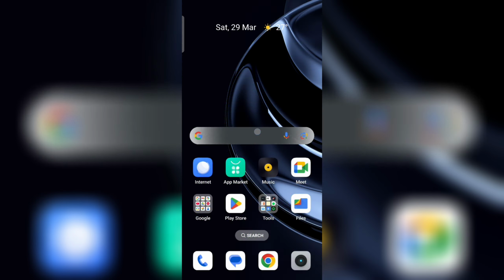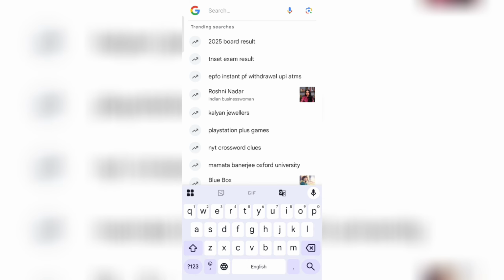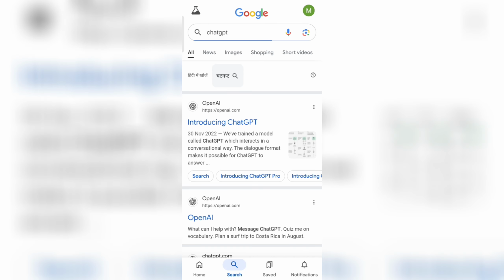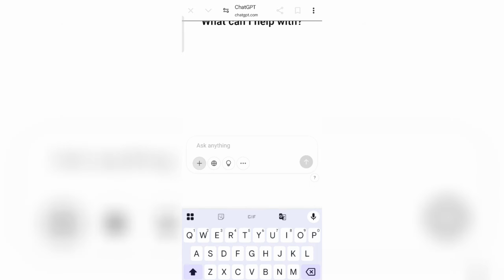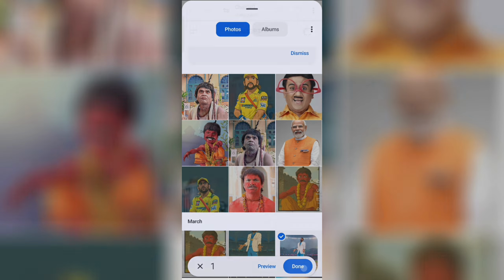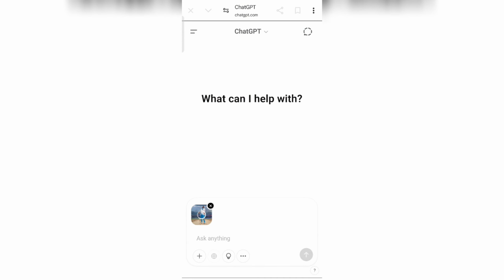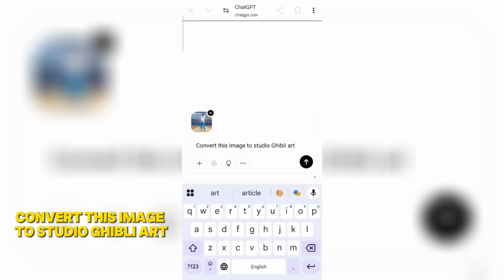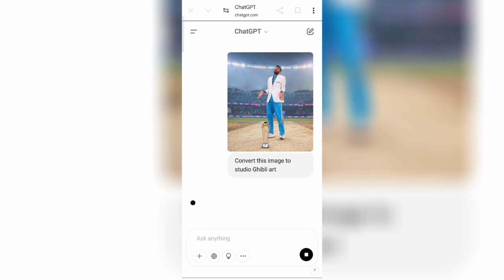|| How to make ai Ghibli art photo ||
Ghibli Style

how to generate ghibli images
how to make ghibli animation
how to make ghibli
how to create ghibli image in hindi
how to create ghibli image in chatgpt for free
how to make ghibli style photo
how to make ghibli style image
ghibli prompt
studio ghibli art
ghibli art
ghibli art style
how to create ghibli art
ghibli art chatgpt
studio ghibli fan art
studio ghibli aghibli style ai art
studio ghibli
viral studio ghibli ai art photo editing tutorial
ghibli
ghibli fan art
ghibli style
ghibli style art
ai ghibli art
how to make ghibli style art
ghibli style chatgpt
studio ghibli ai art without chatgpt
ghibli ai art trend for free
how to ghibli style
how to make studio ghibli art for free